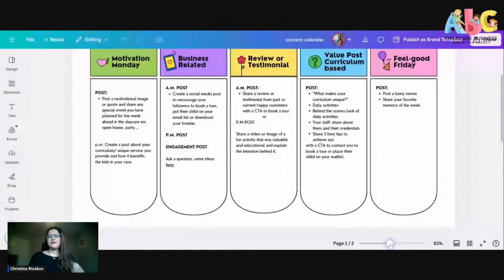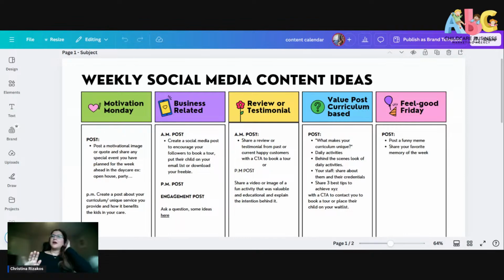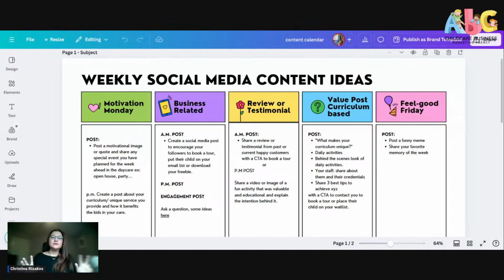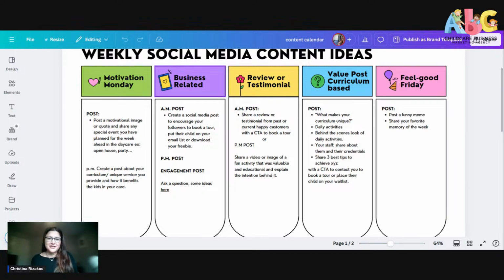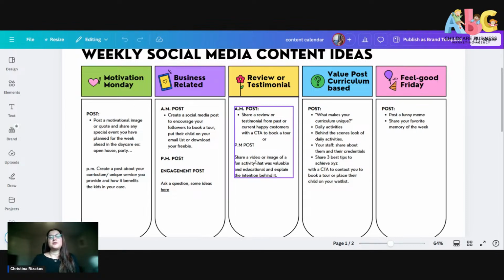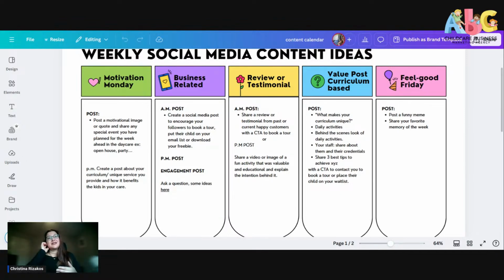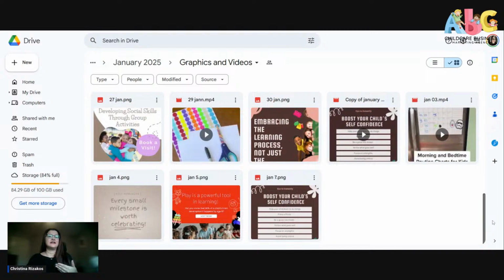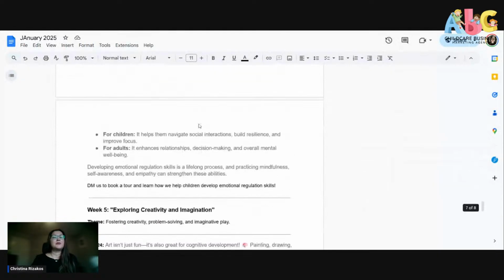What to Post on Social Media When You’re Out of Ideas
Welcome to today’s video! If you’ve ever found yourself staring at a blank screen, wondering what to post next on social media, you’re not alone.

In this video, I’ll walk you through some simple yet effective strategies to keep your social media content fresh and engaging, even when you feel completely out of ideas.

Here’s what we’ll cover:

Repurpose Old Content
Learn how to breathe new life into your past posts by updating or re-sharing them in creative ways.

Interactive posts like polls, quizzes, and Q&A sessions can help connect with your followers and spark conversation.

Behind-the-Scenes Content
Show your followers the real, behind-the-scenes moments of your day-to-day life or business.

User-Generated Content
Encourage your followers to create content for you! Sharing customer reviews, photos, or testimonials can build trust.

Share Helpful Tips or Advice
Share your expertise in short, valuable tips that benefit your audience.

Seasonal or Trending Posts
Tap into current trends or seasonal events to keep your content timely and relevant.

Don’t let content creation stress you out! With these tips, you'll always have something to share and keep your audience engaged.

Christina